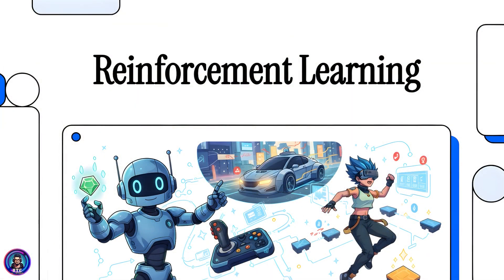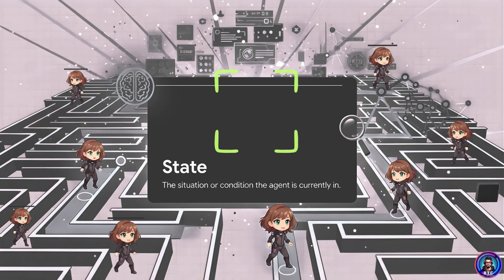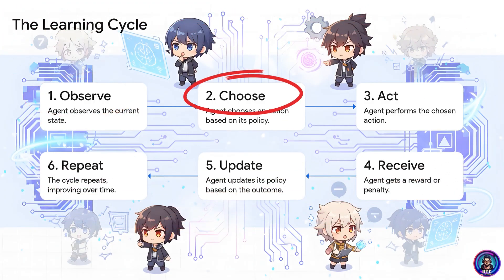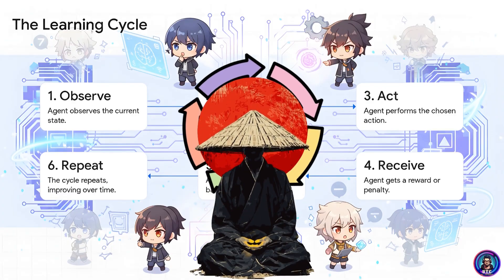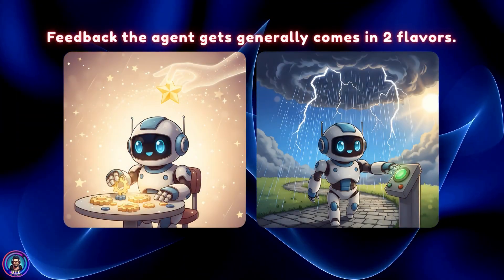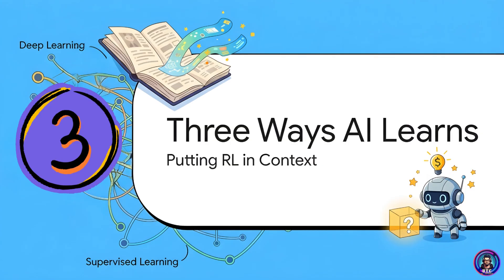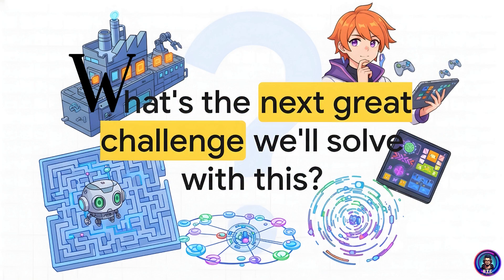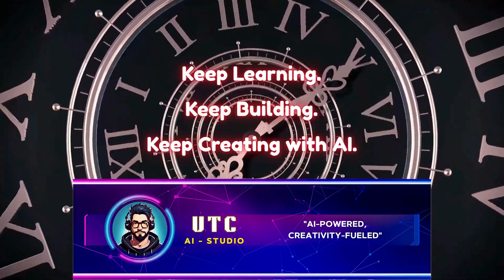Reinforcement Learning Explained (Simple & Clear)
Reinforcement Learning is one of the most fascinating ideas in AI — the science of learning by doing. Instead of following a fixed set of rules, an AI agent learns through trial, error, rewards, and penalties, just like we do.

In this episode, we walk through a simple maze-solving agent and break down the core pillars of RL. You’ll see how a clueless beginner transforms into a master by learning from consequences — the same mechanism that powers real-world AI systems today.
Chapters
00:00 – Intro
00:18 – What Is Reinforcement Learning?
00:56 – Meet the Key Players: Agent, Environment, State, Actions
01:54 – Rewards: The Heart of RL
02:14 – Dog Training Analogy
02:37 – How RL Learns: The Trial-and-Error Loop
03:12 – Episode 1 vs Episode 100 vs Episode 5000
04:06 – Real-World Applications (Robotics, Cars, Gaming)
05:23 – How RL Powers Amazon & Netflix Recommendations
05:51 – Positive vs Negative Reinforcement
06:12 – Online vs Offline RL
06:39 – RL vs Supervised vs Unsupervised Learning
07:23 – Challenges & Pitfalls
08:40 – Final Takeaway: Designing the Right Rewards
What You’ll Learn in This Video:
• How machines learn without being programmed
• How a maze-solving agent becomes smarter over time
• The full RL feedback loop (state → action → reward → update)
• Online vs offline learning
• Why modern robots and self-driving cars use deep RL
• Why future AI depends on designing the right incentives

From video-game agents to real-world robotics, reinforcement learning is transforming how machines discover solutions on their own.

If we haven’t met before – Hey 👋 I’m Uday, an IT Professional, entrepreneur, AI enthusiast, and lifelong learner. So far, I’ve worn many hats — data analyst, test engineer, Salesforce developer, and entrepreneur. I’m passionate about Artificial Intelligence and the news around it. We’ll learn together and keep ourselves up-to-date on the AI industry. Whether you're a beginner or a tech lover, I’ve got something for you.

This video may contain copyrighted material used under Section 107 of the Copyright Act of 1976, which allows for fair use for purposes such as criticism, commentary, news reporting, teaching, and research. Short video segments or visuals are used only to demonstrate tools and concepts in a transformative, educational manner.